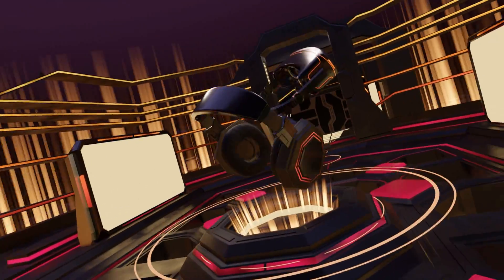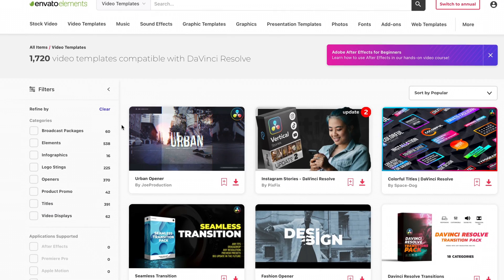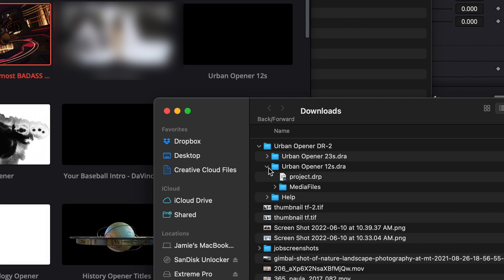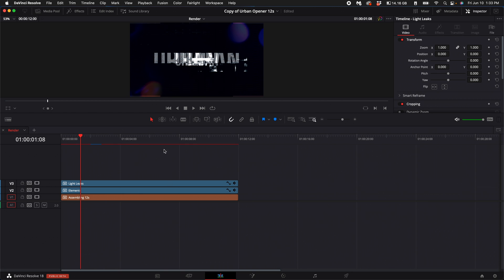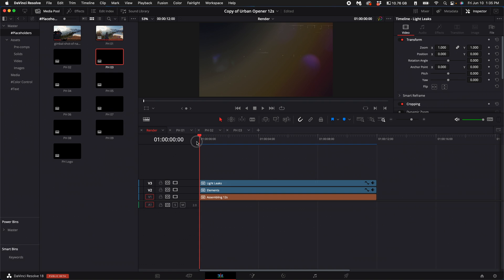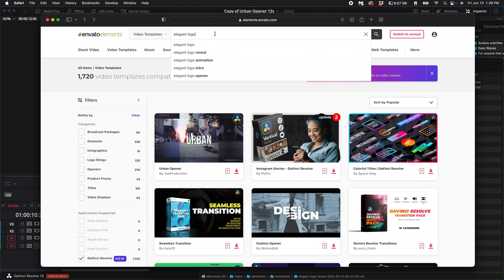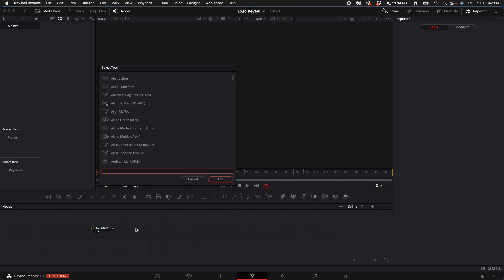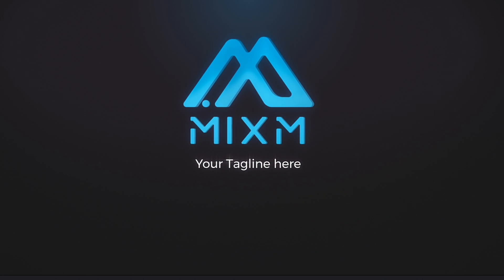How To Make Epic YouTube Intros In Davinci Resolve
The Ultimate Guide to Creating YouTube Intros with Davinci Resolve

How To Make The Most EPIC Youtube Intro - Davinci Resolve 18

Today I'm going to show you how to create all different types of intros for your youtube channel. It doesn't matter what kind of content you make, these intros can be used for anything you create! So many templates available for you to try. You can use the same template to create a really awesome hook for your video or you can reuse the same intro to keep a common theme for your channel/brand.

INCREDIBLE MUSIC FOR YOUR VIDEOS! Create your FREE account